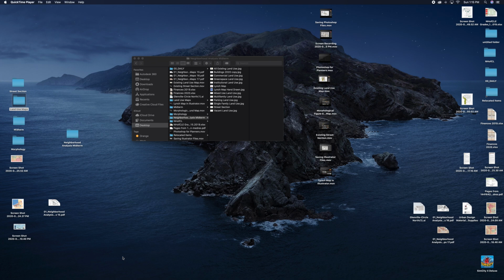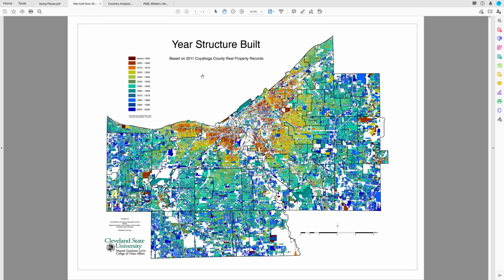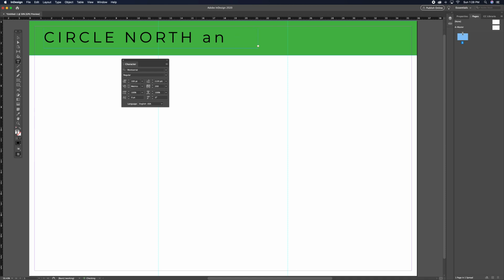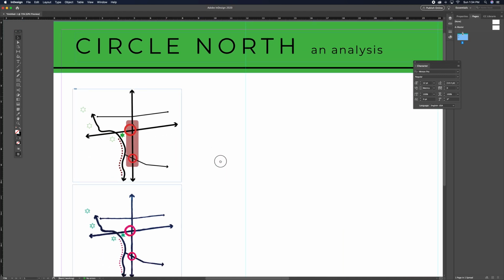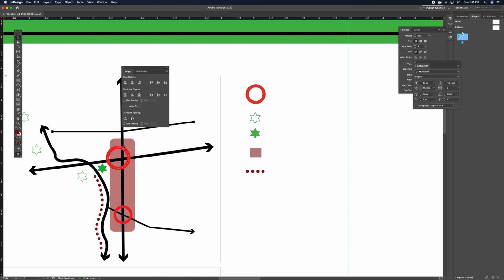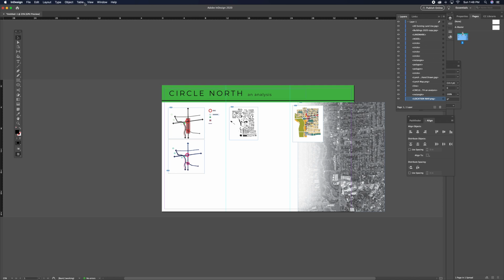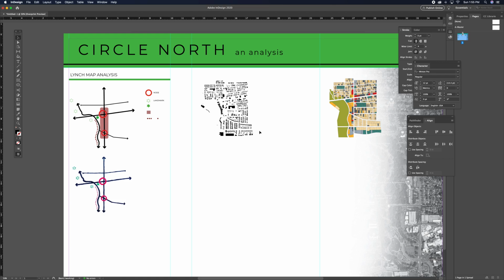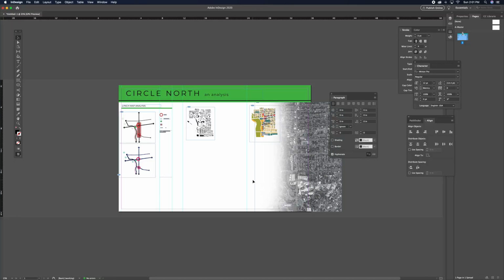Creating Your Midterm Composition in InDesign